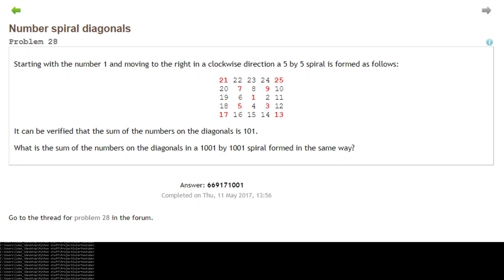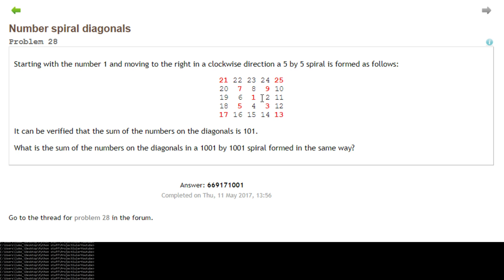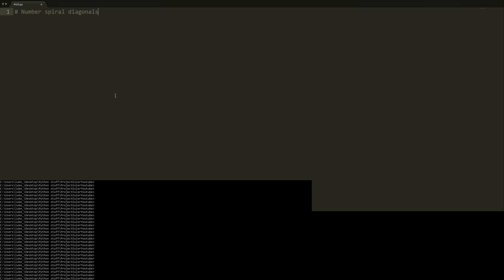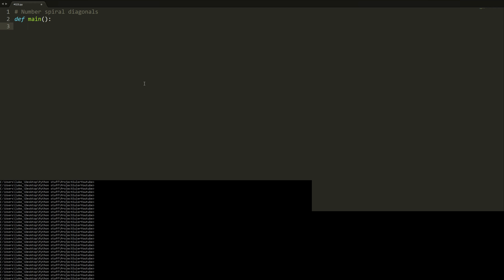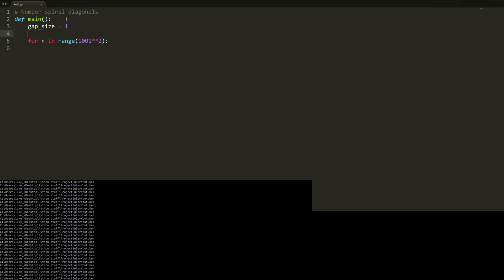Python Beginner tutorial series using project Euler #28 - Number spiral diagonals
Pretty simple one using a couple of different counters to pull out the right numbers.